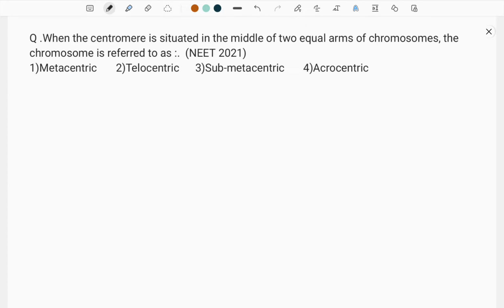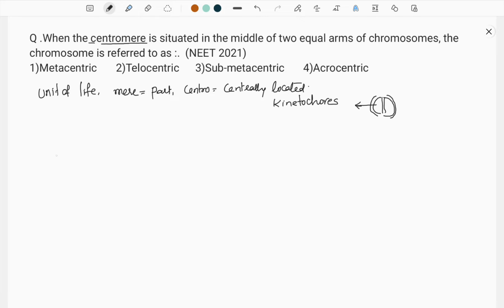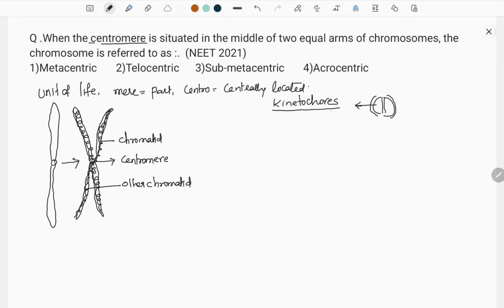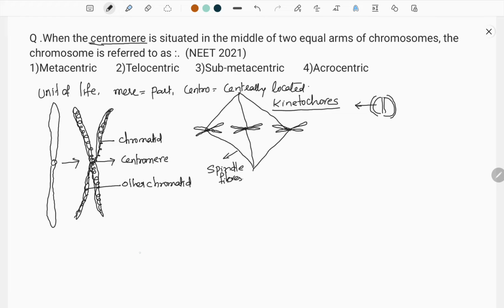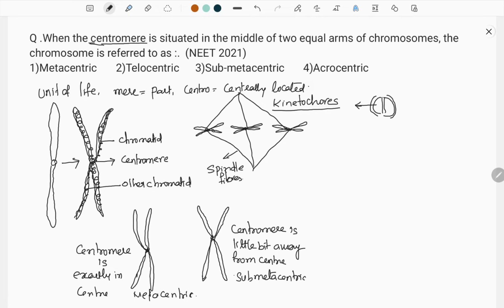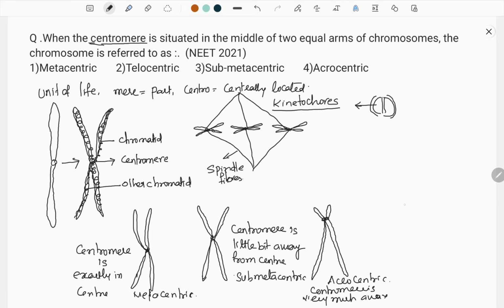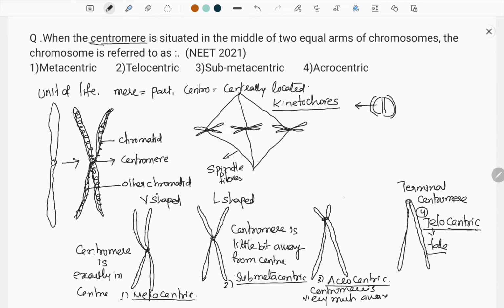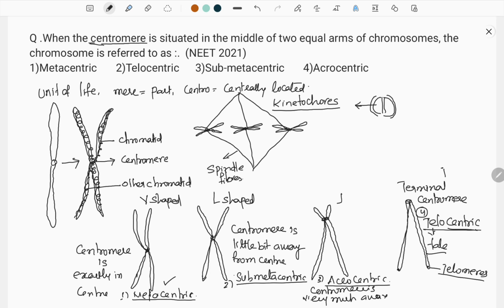NEET 2021 Botany Solved Questions | Unit of Life | Chromosomes are Classified on the basis of?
A chromosome is condensed form of Chromatin reticulum during Cell division, The constricted part of Chromosome is called as Centromere, based on the position of Centromere, chromosomes are classified as 4types , they are Metacentric, sub Metacentric, Acrocentric and Telocentric